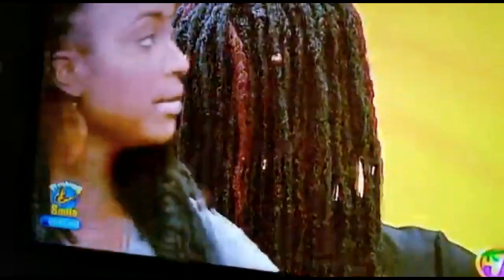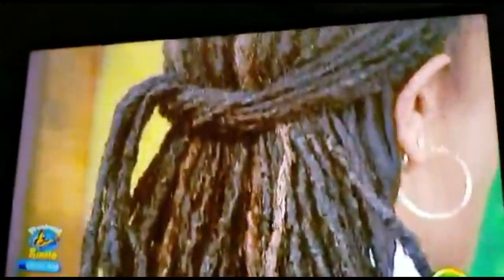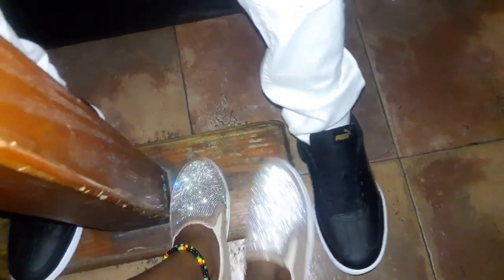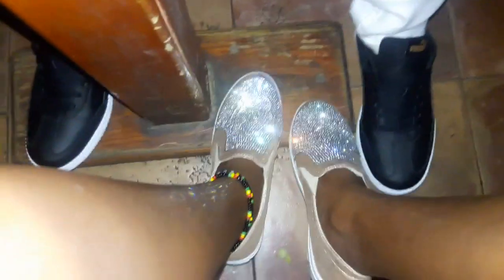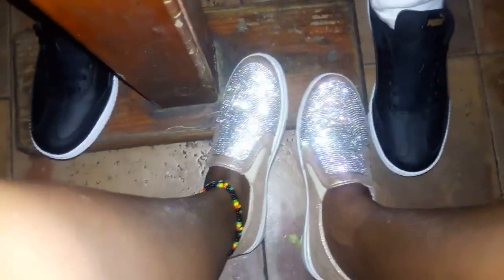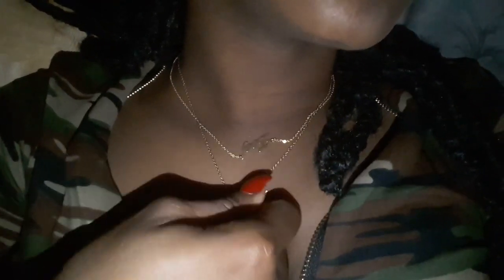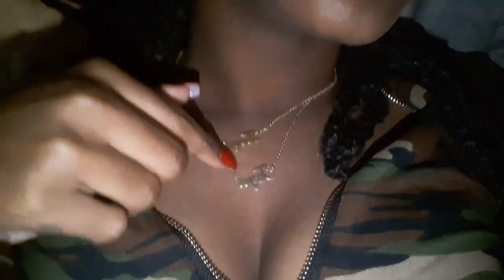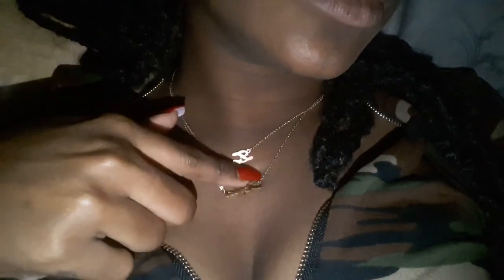Vlog 29 | Life In Jamaica: TVJ INTERVIEW, Dinner at Fyah Side, Very Inspirational Message!!!!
Looking to get faux locs done like mine? Whatsapp, call or text (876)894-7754
Visit @naturalglam_bytoya on INSTAGRAM to see my gallery

Fyah Roiall - ``I love (Joyner  Lucas REMIX)``

LIKE MY NAILS? Watch this video!